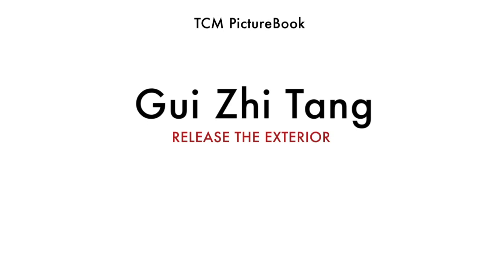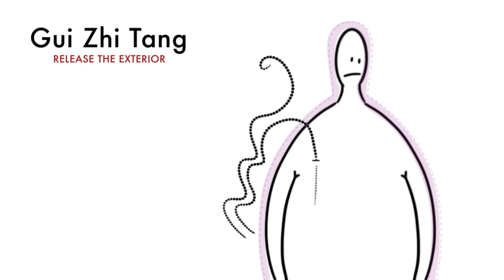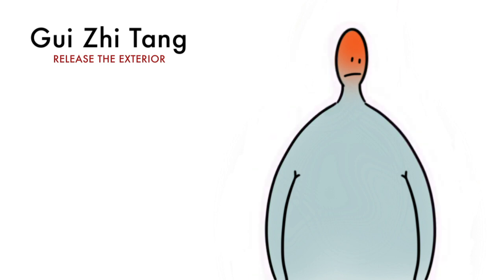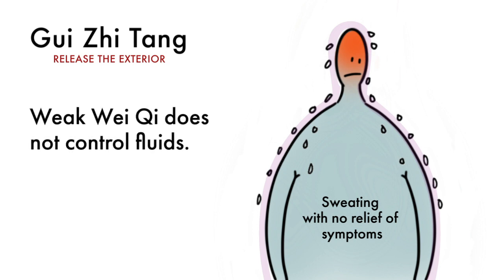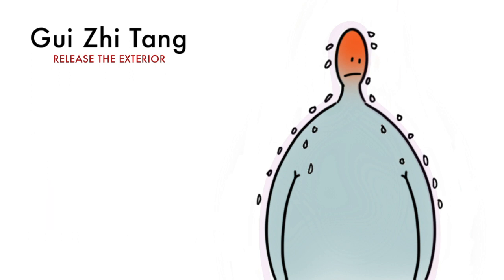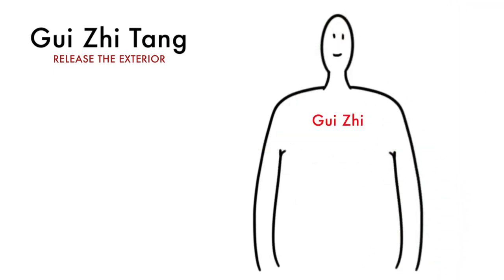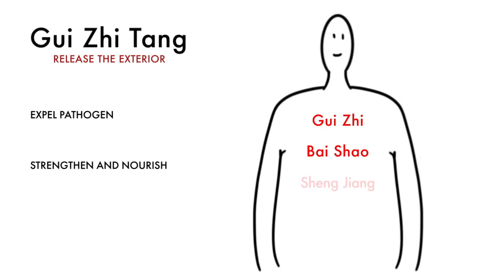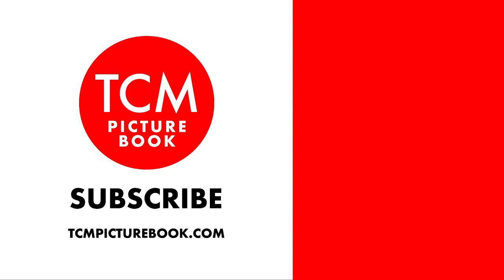Animated Formulas: Gui Zhi Tang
Gui Zhi Tang Animated - TCM Picture Book.

Discover a new way to learn Traditional Chinese Formulas.